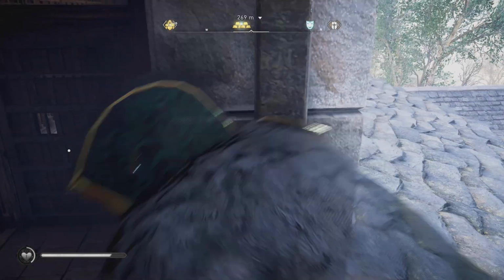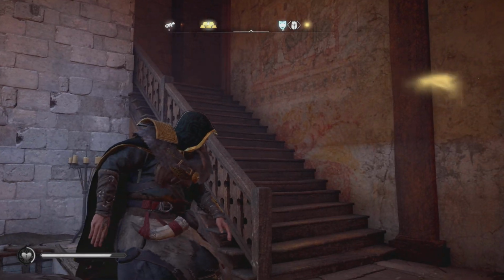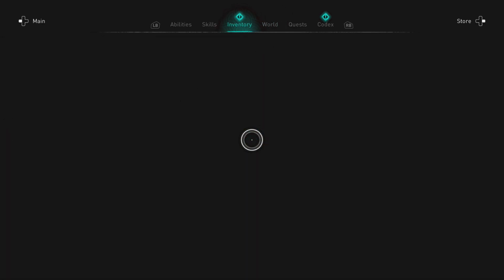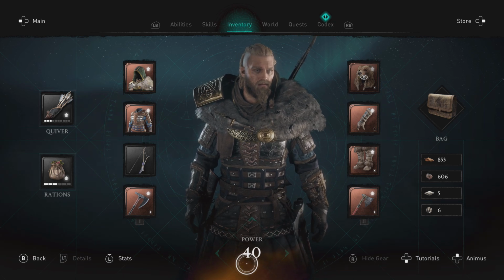Assassin's Creed Valhalla Brigadine Armor Location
Welcome to Assassin's Creed Valhalla! We are in the age of vikings and play as Eivor. Eivor can be male or female and you can change between the two at any time. In this first video, we get things started with the story!

Thank you to Ubisoft for providing me with the Ultimate Edition of Assassin's Creed Valhalla for Xbox. Gameplay pre-release on Xbox One X and after release will be on Xbox Series X. Assassin's Creed Valhalla is available November 10th on Xbox Series X|S, Xbox One, Playstation 4, Playstation 5, Google Stadia, Uplay and Epic Games Store.

Buy Assassin's Creed Valhalla on the Epic Game Store with my Creator Code JayShockblast!